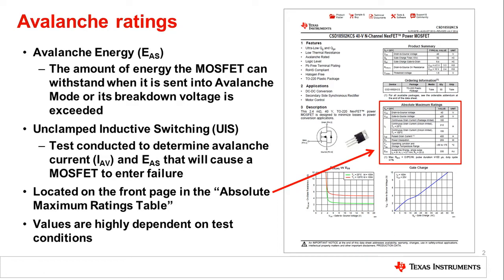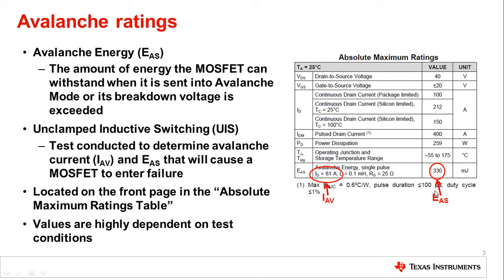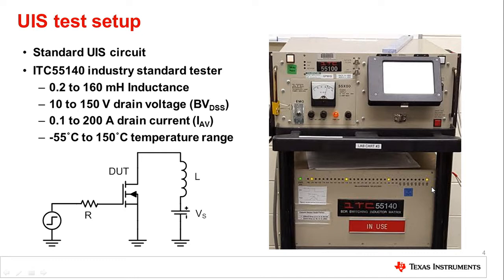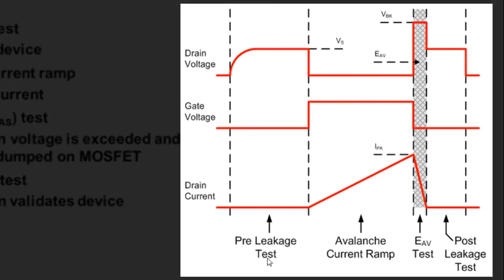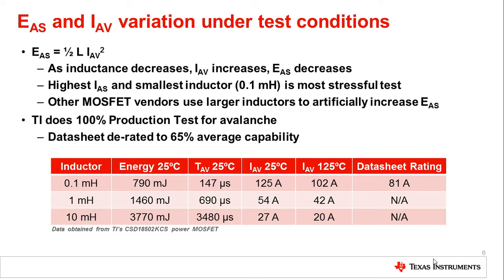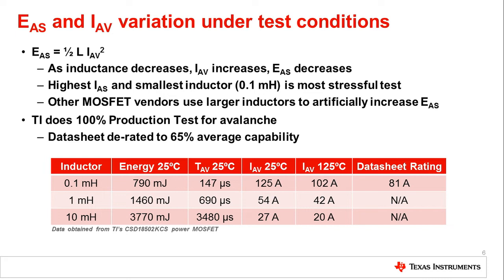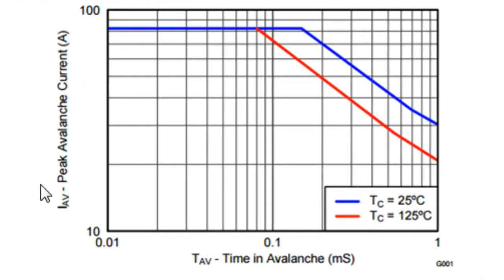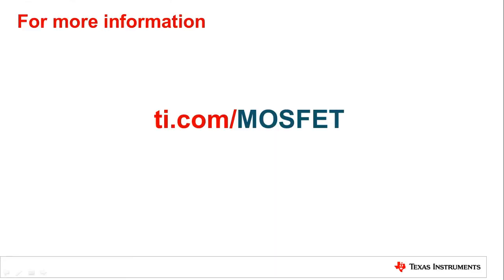Understanding MOSFET Datasheets: Avalanche Ratings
What are avalanche ratings?
How are avalanche ratings measured?
What are the implications of UIS ratings for the MOSFET?
Read the blog "Understanding MOSFET datasheets, Part 1- UIS/avalanche ratings"